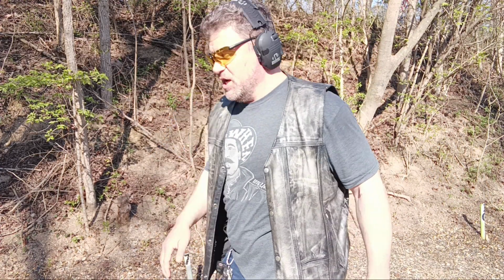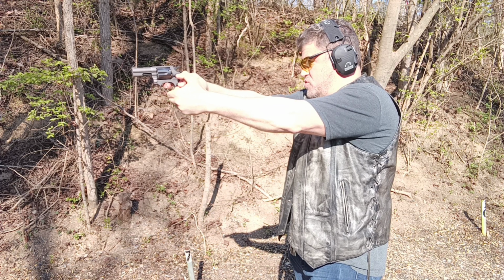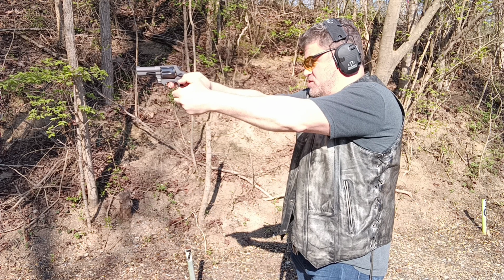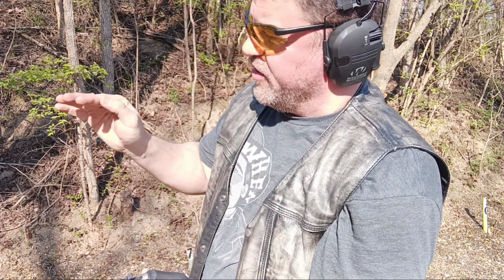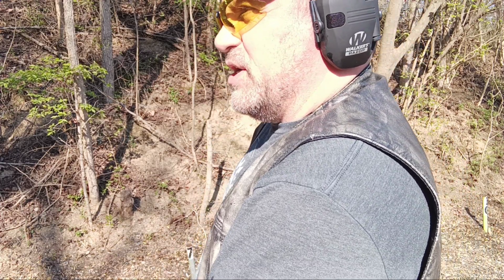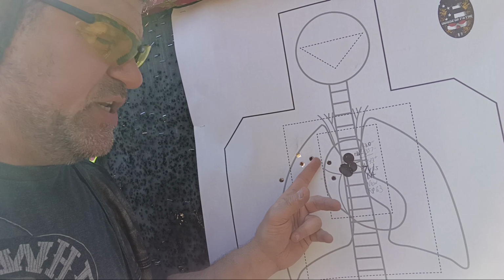Cool Revolver Wrapid Loader 1st Attempt but does it work & HOP .357 Magnum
Cool Revolver Wrapid Loader 1st Attempt but does it work & HOP .357 Magnum Rp63 Cool Wrapid Loader 1st Attempt & HOP House of Payne Munitions 158 grain .357 Magnum